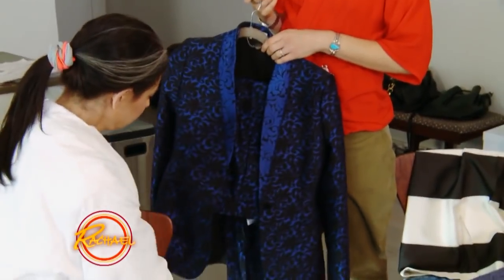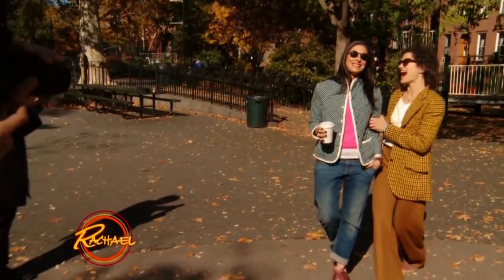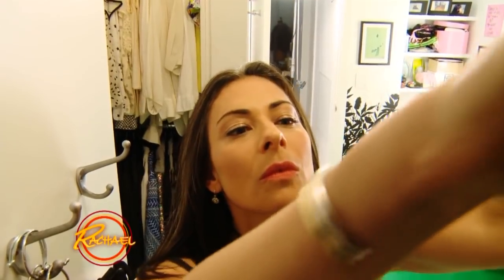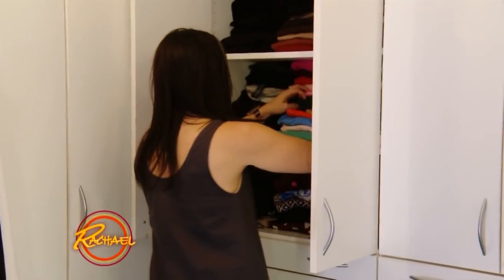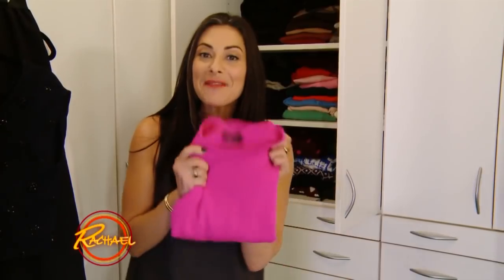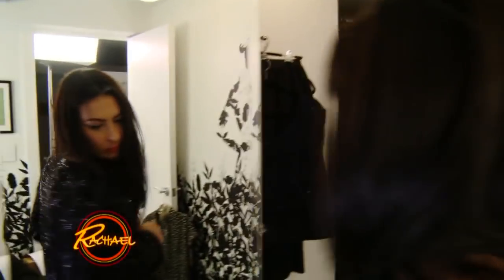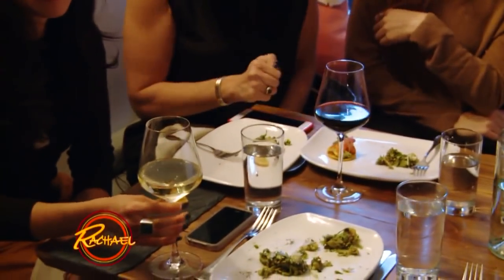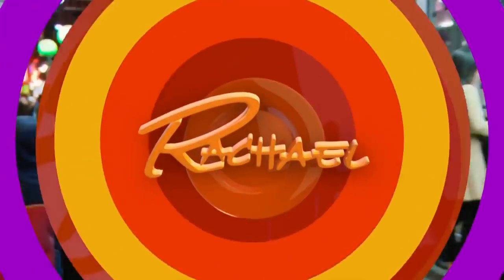A Day in the Life of Stacy London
Style expert and star of TLC’s 'Love, Lust or Run' Stacy London is giving us an intimate peek inside her personal life.